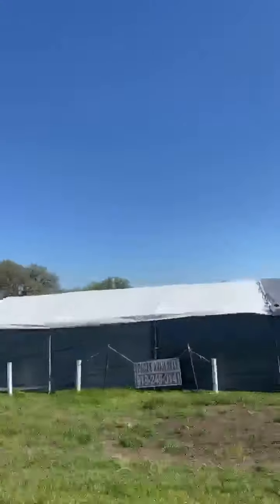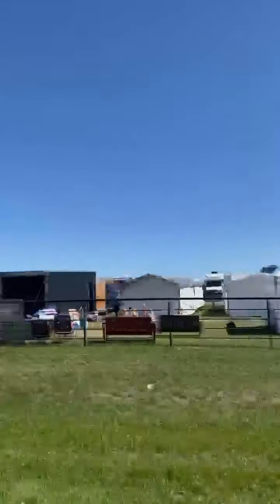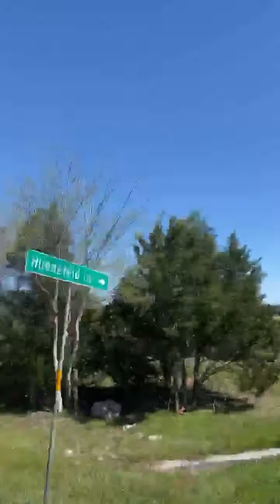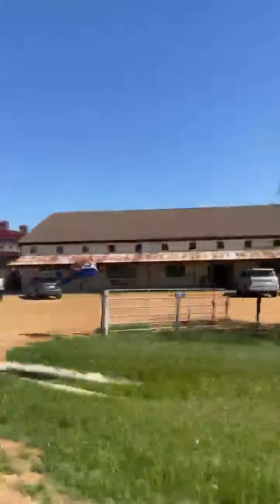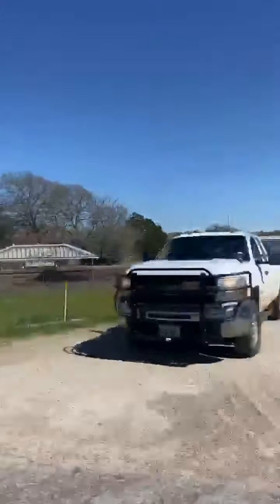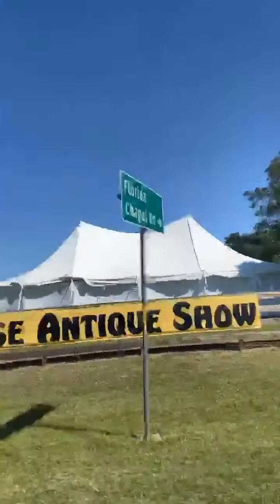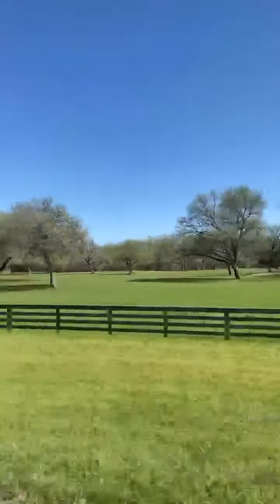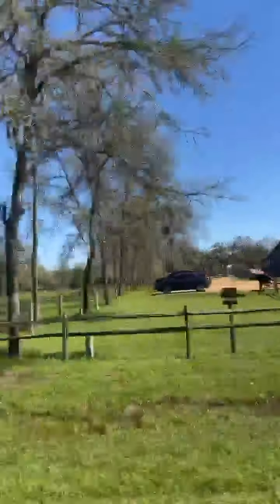Join me for a joy ride up 237 from Warrenton to Round Top see all the shows along the way!